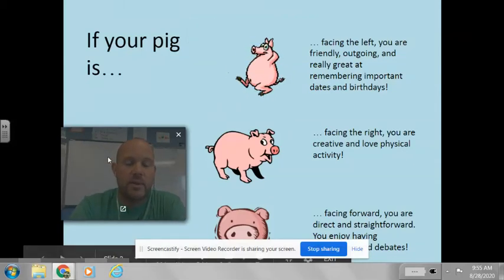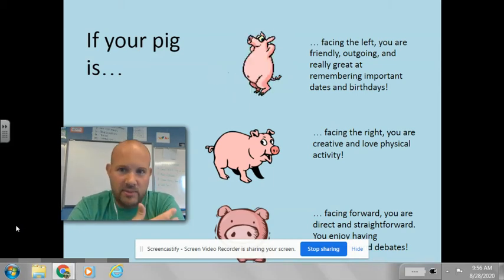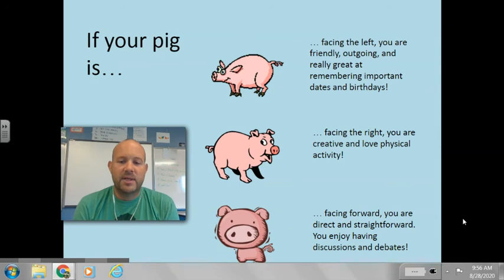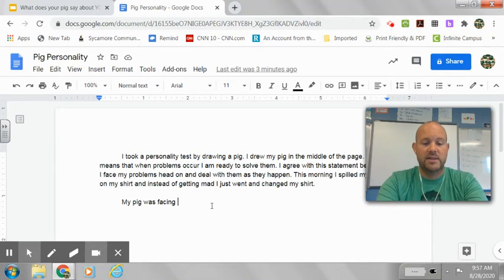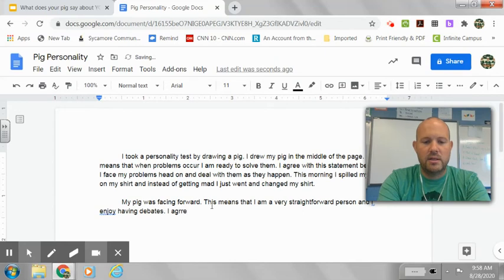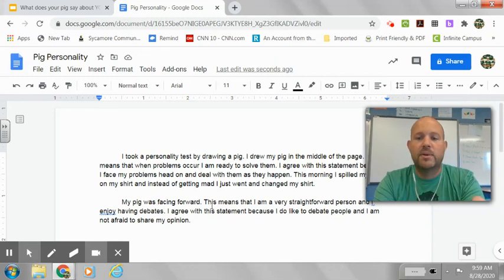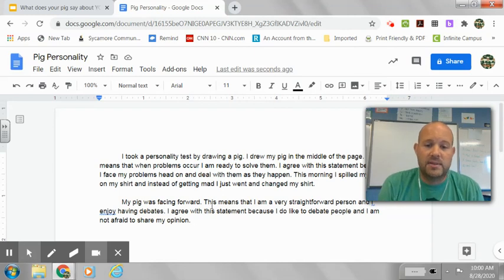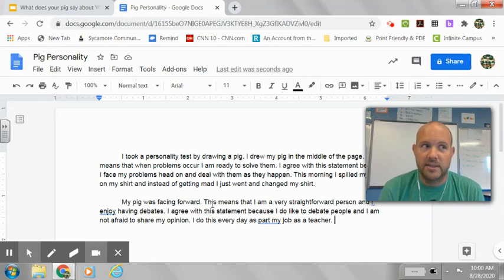Pig Personality- Slide 2